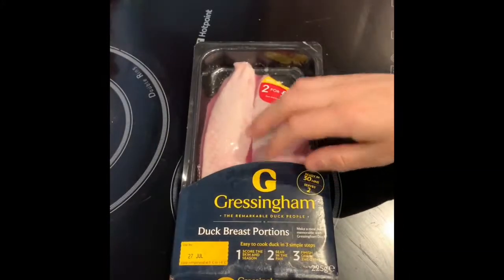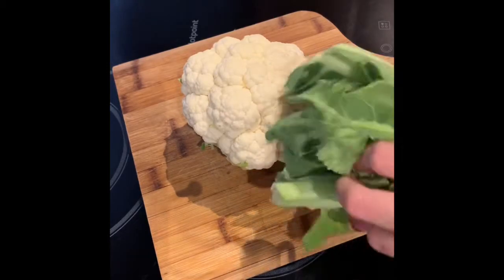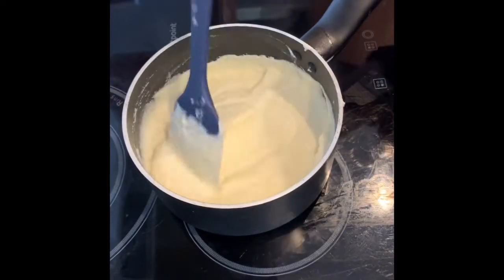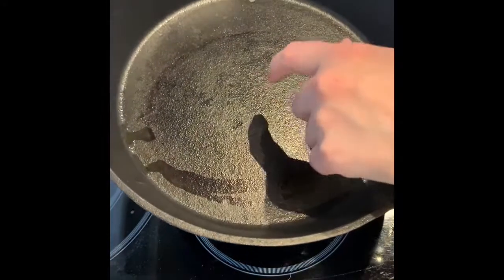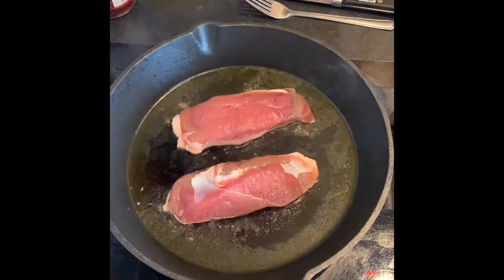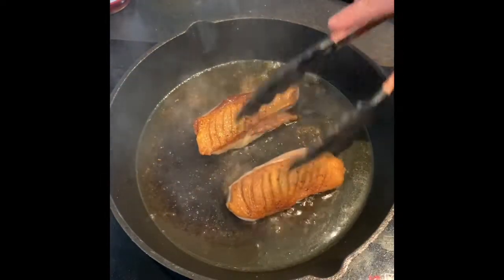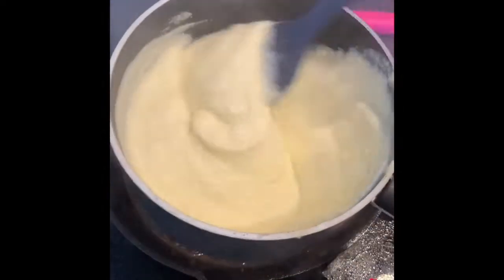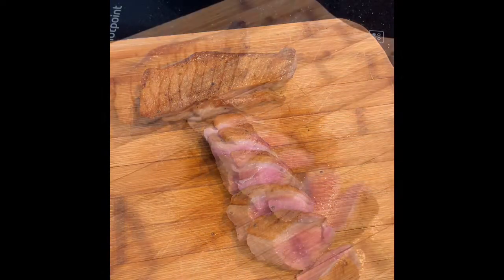DUCK BREAST ON CAULIFLOWER PURÉE WITH ASPARAGUS AND ROASTED RED GRAPE JUS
⁣ Ingredients ⁣
- 2 x duck breasts ⁣
- salt & pepper ⁣
- 1 x cauliflower floret ⁣
- 75g melted unsalted butter ⁣
- approx. 250ml single cream⁣
- whole milk (to loosen)⁣
- 250g red grapes ⁣
- 2 x star anise ⁣
- rapeseed oil ⁣
- 2 x tsp red wine vinegar ⁣
- 1/2 x chicken stock pot in 200ml water ⁣
- 1 x pack asparagus tips ⁣
Watch my videos for method 📝⁣
Tips ⁣
- I prep my duck breasts the day before cooking (see first video) ⁣
- take the duck out the fridge and allow to come to room temperature before cooking ⁣
- I should have trimmed the additional membrane from the underside of one of the duck breasts⁣
- I cooked my duck breasts for 4 minutes skin side down and then 1 1/2 minutes once I turned them over ⁣
- loosen up purée with milk to get consistency we’re looking for; different sizes of cauliflowers will require differing amounts of liquid to get purée consistency (volumes above are a guide)⁣
- I roasted the grapes for 20mins at 200 degrees in a fan assisted oven ⁣